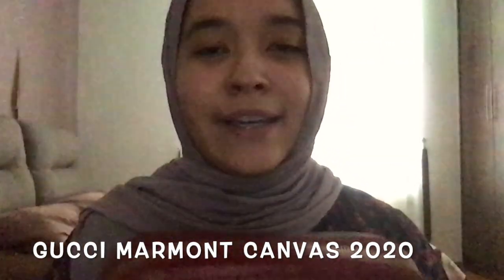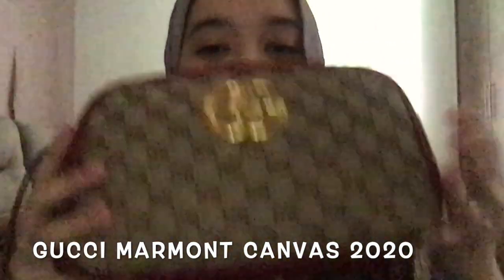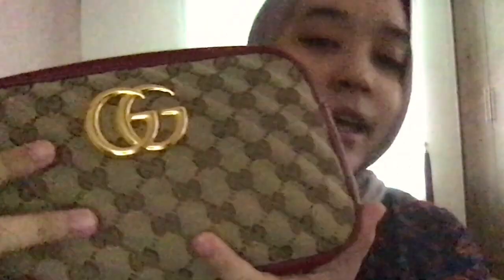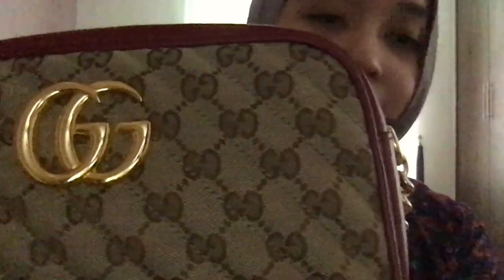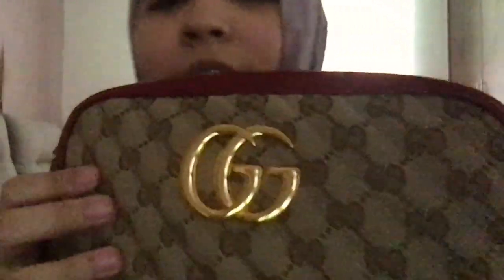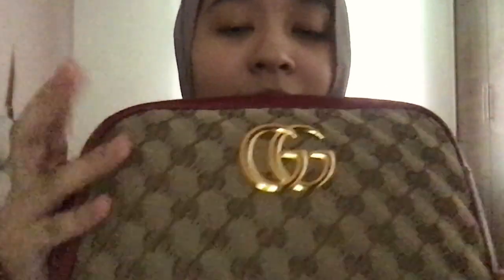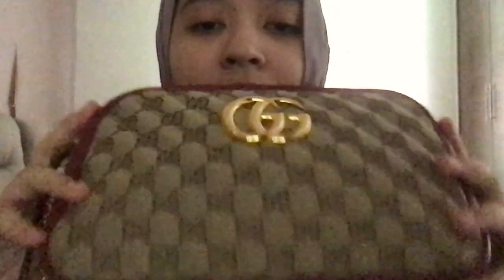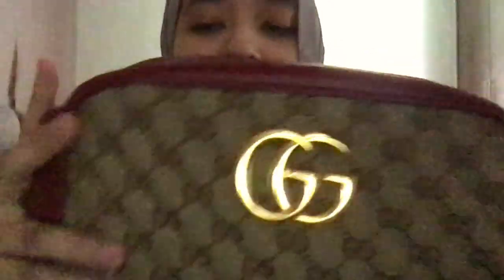Gucci Marmont 2020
Hi, everyone, it's been a long time I haven't uploaded a video this is my review on Gucci Marmont Canvas 2020.